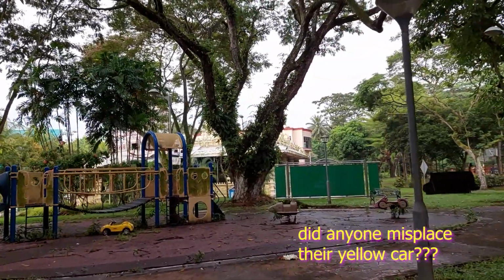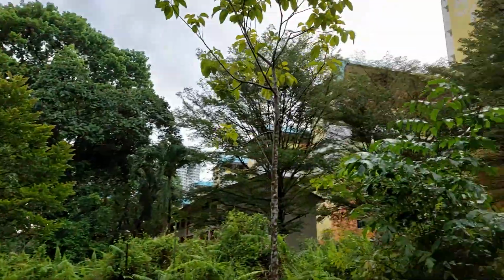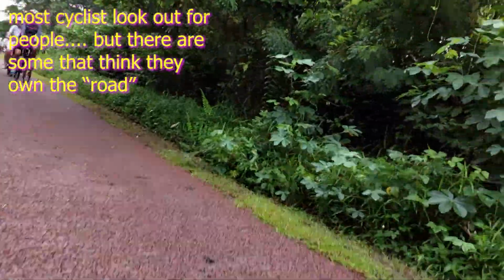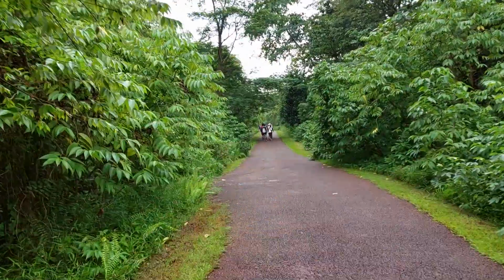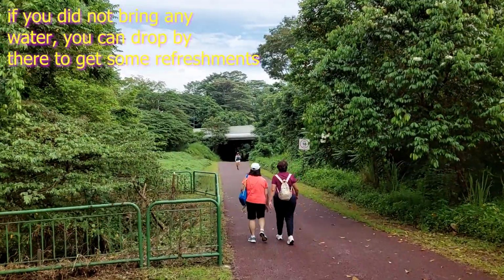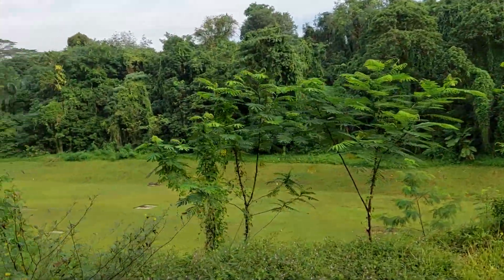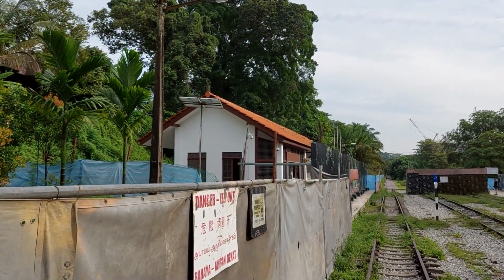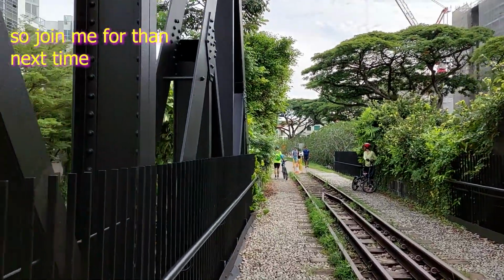Look What I Found? Back to the Rail Corridor and found the old Truss Metal Train Bridge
Delicious Singapore Hawker Food. Welcome to another Food Adventure with Getting Lost. Lets continue our journey along the rail corridor. Last time we stopped near the Tanglin Halt area, now we will start back from there and head further up. until where? i also don't know